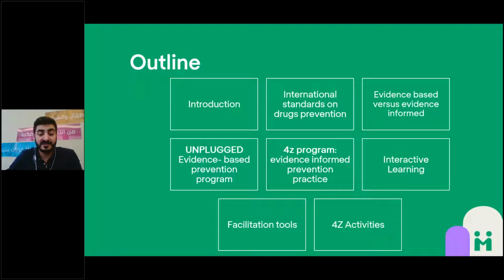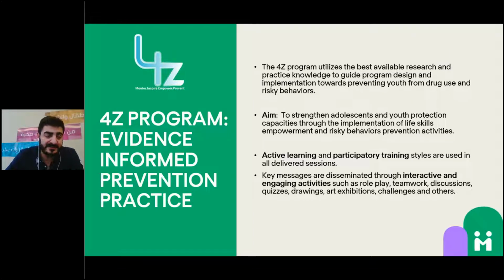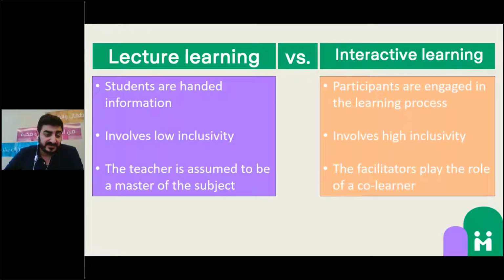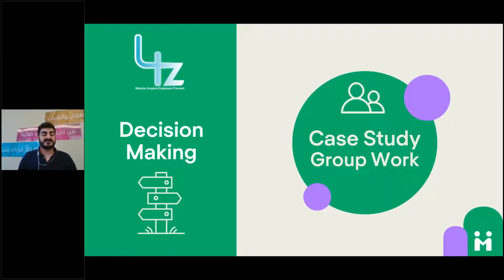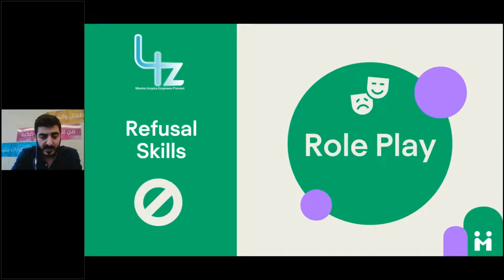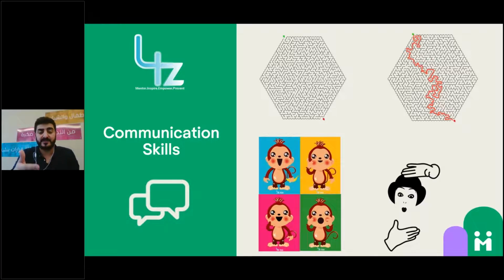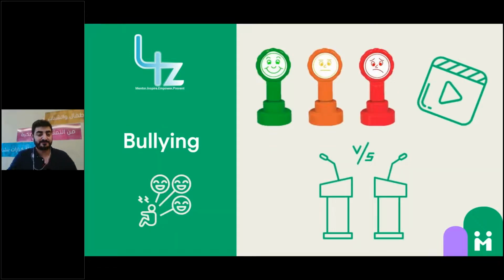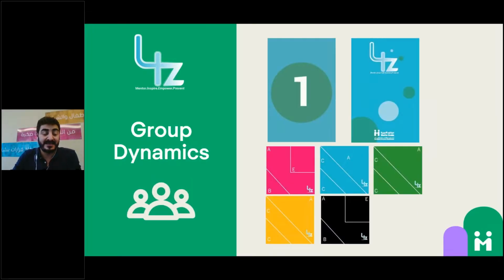ISSUP Lebanon: Development and Implementation of Prevention Programs with Youth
ISSUP Lebanon are pleased to present their webinar on delivering prevention programs to adolescents and youth. This webinar that will highlight evidence-based approaches for prevention programs targeting youth and adolescents in addition to focusing on practical examples from successful activities developed and implemented by Mentor Arabia.

The participants will be able to:
* Understand the evidence based approaches for prevention programs targeting adolescents and youth
* Learn about innovative techniques to be used in the development and implementation of prevention activities

Presenter:
Anthony Abi Zeid,
Head of Programs - Youth & Capacity development at Mentor Arabia
Experienced in the humanitarian, protection, capacity development and prevention fields.

This webinar was recorded on April 14th 2022.